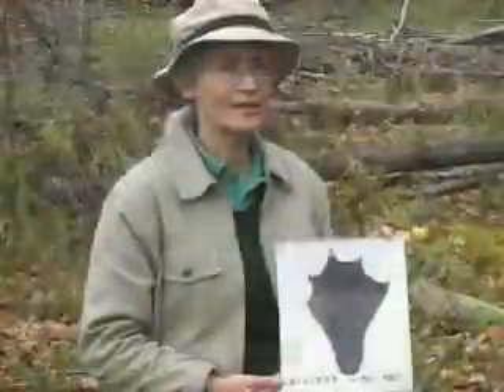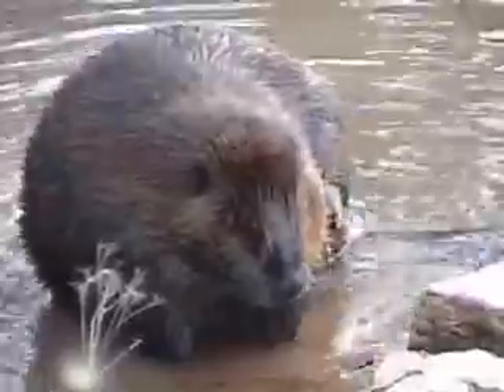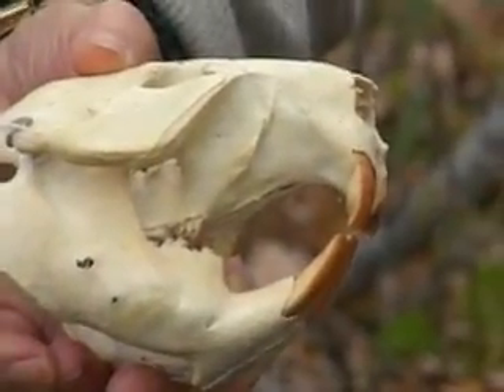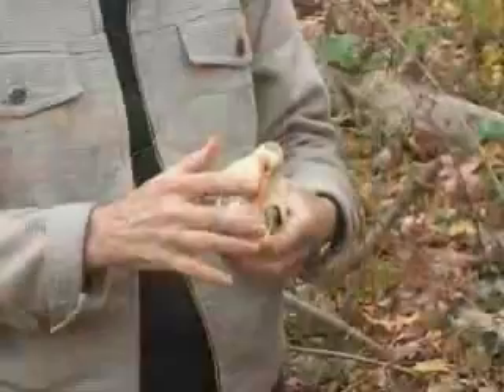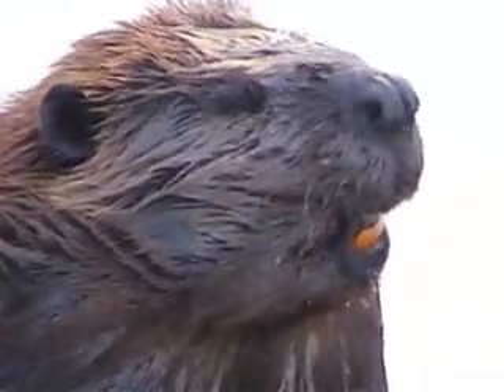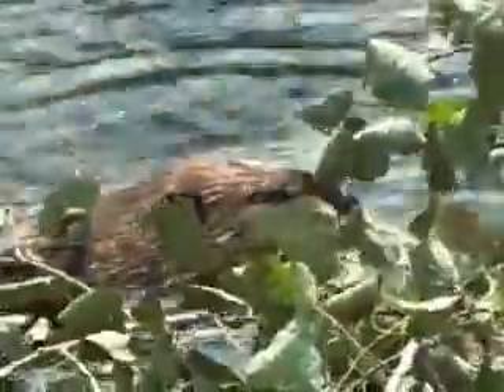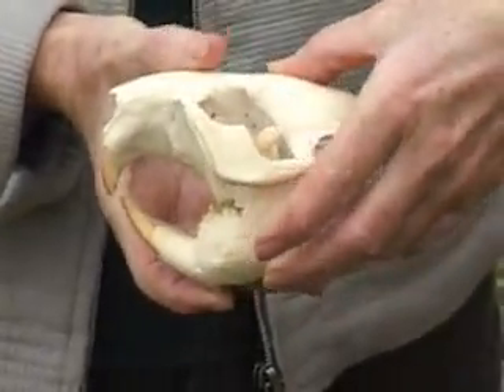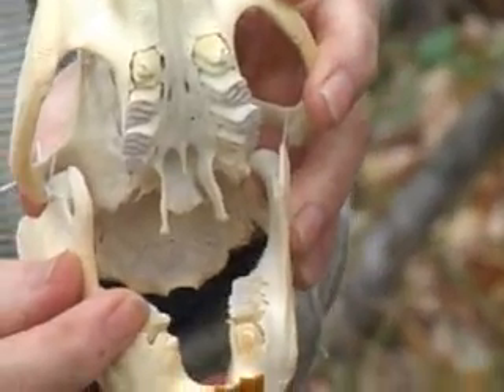Beaver feet, teeth, ears and eyes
Sharon Brown talks about the characteristics of the beaver's back feet, teeth, ears, and eyes - from the video "Coexisting With Beavers".